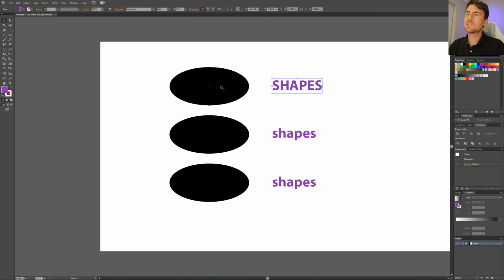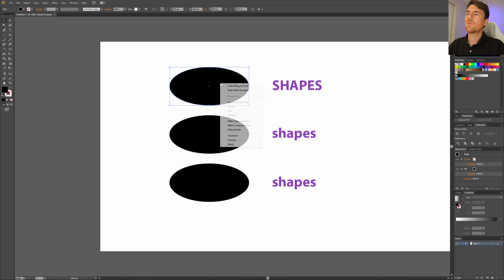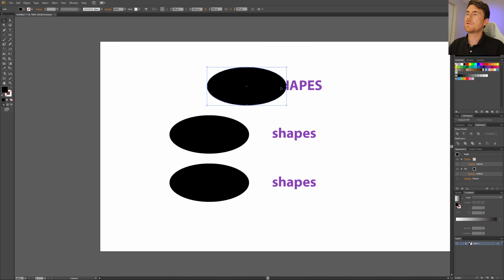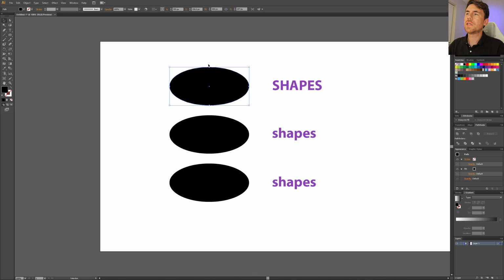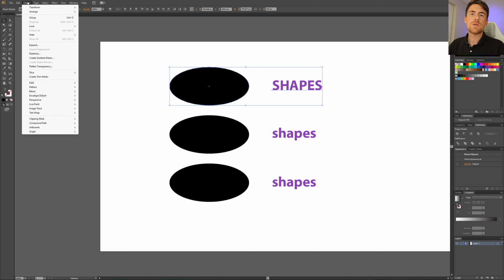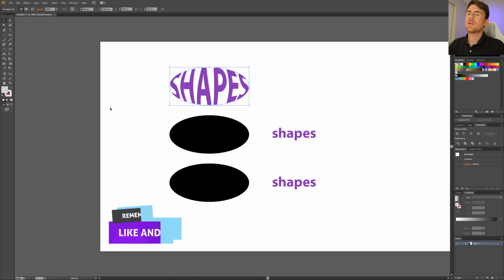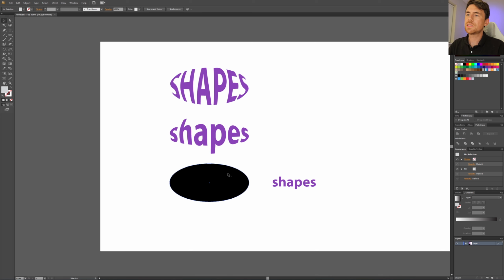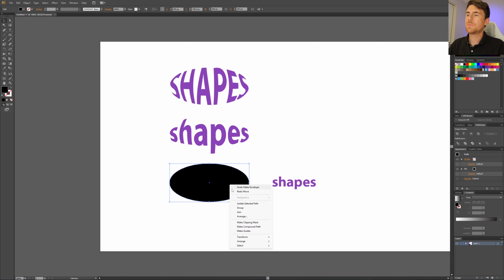How To Fit Text Into Shapes In Adobe Illustrator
How to use envelope distort to fit text into shapes and objects.

📒 Notes 📒

CTRL = Command
ALT = Option